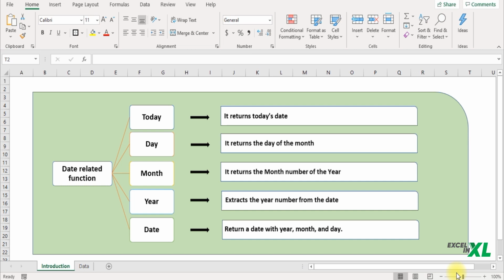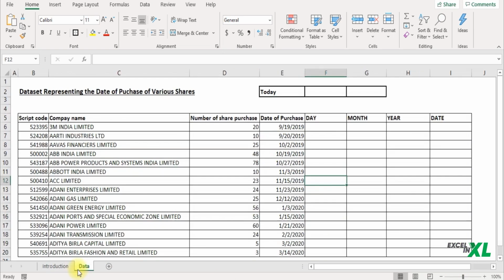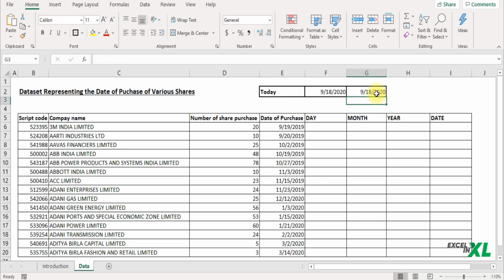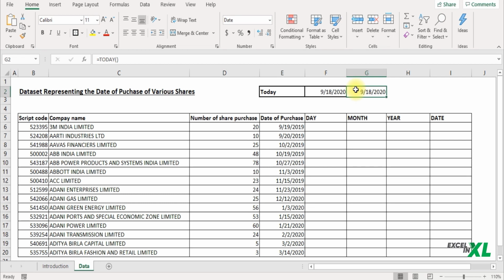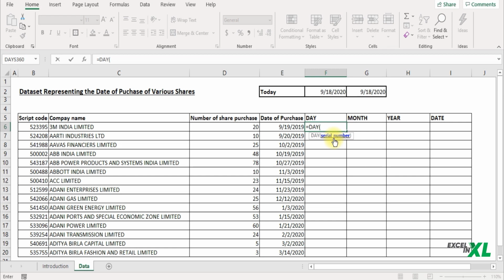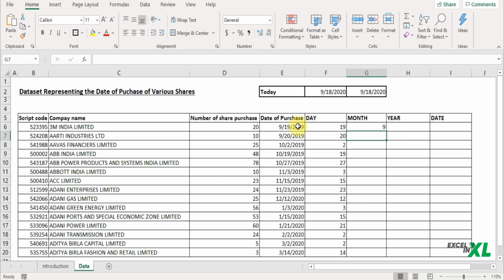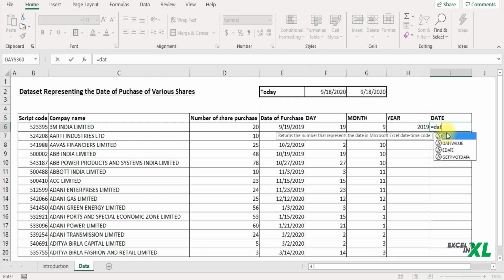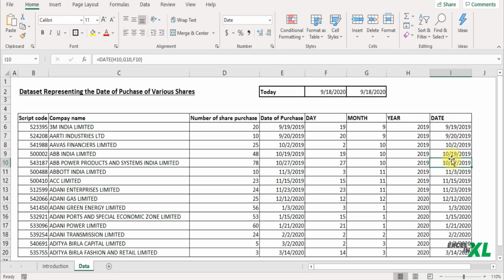MS Excel Date & Time Functions - 1 | Step by Step Process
You will learn how to input TODAY's date using the TODAY function. Also, you will learn to extract the DAY, MONTH & YEAR from a given Date and vice versa. So watch the video till the end.

In this video:
00:00 - Introduction and Agenda
00:35 - Meaning of Functions
01:30 - Today Function
02:41 - Day Function
03:29 - Month Function
03:54 - Year Function
04:13 - Date Function